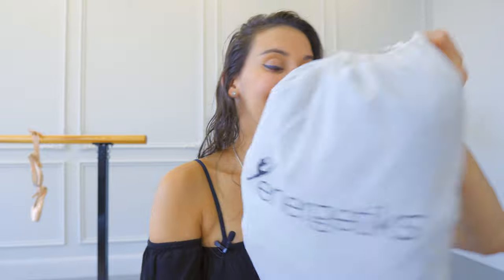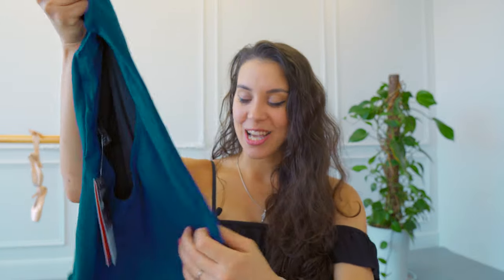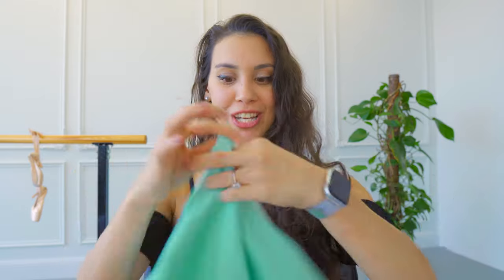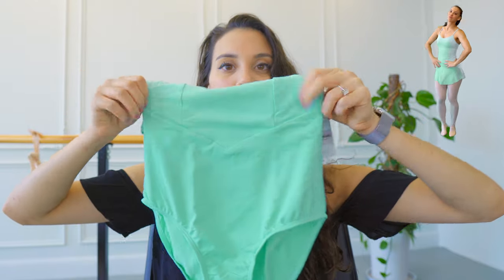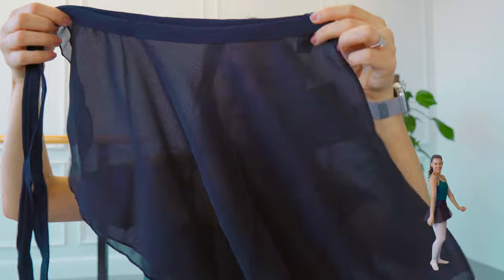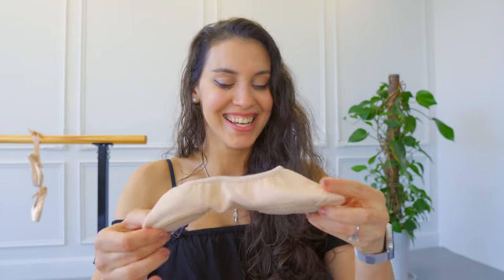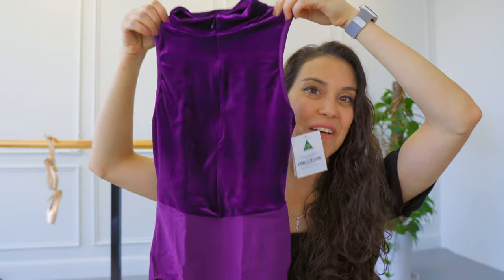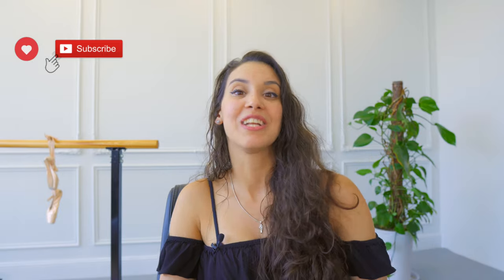Ballet DANCEWEAR UNBOXING! | 4 different dance outfits from Energetiks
Outfit DANCEWEAR UNBOXING! Join me and UNBOX 4 amazing NEW outfits from the Energetiks range! See my genuine reaction to this ballet unboxing as I see each outfit for the first time!

Wow I was soooo excited to do this ballet unboxing and open these outfits! I had my partner pre open the box and get everything ready for me so that you would get my genuine reaction as I opened each new outfit and see this beautiful dance wear from Energetiks.

I truly do love Energetiks dance wear and if you have seen any of my previous videos you will have seen at least 4 other outfits that i have purchased from Energetiks hence my genuine excitement during this dancewear unboxing video!

Energetiks Outfits
Outfit #1:
Scarlett Leotard (midnight blue)

Outfit #2.

Outfit #3.

Outfit #4:
Kity Leotard (Aubergine)